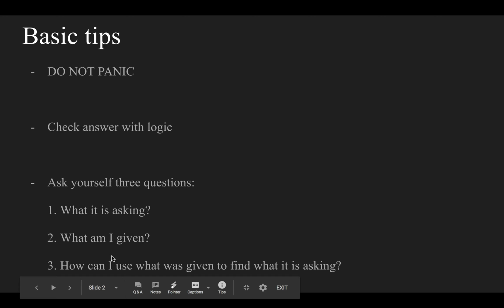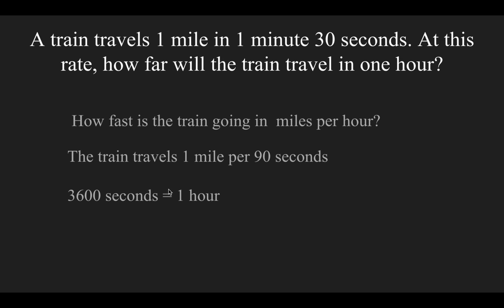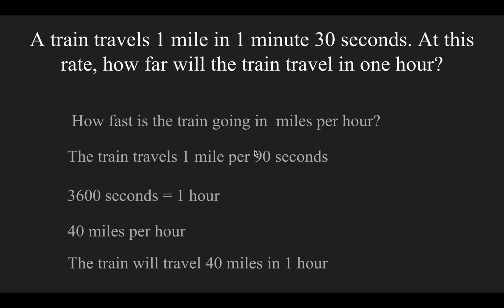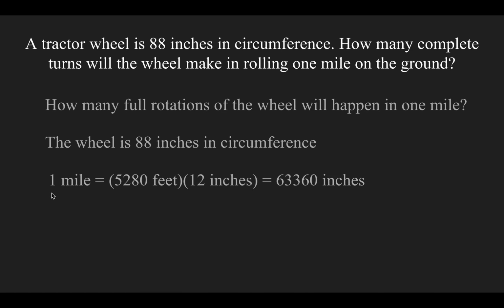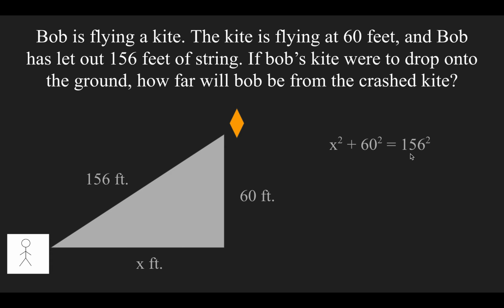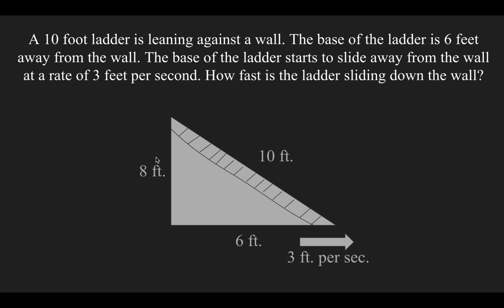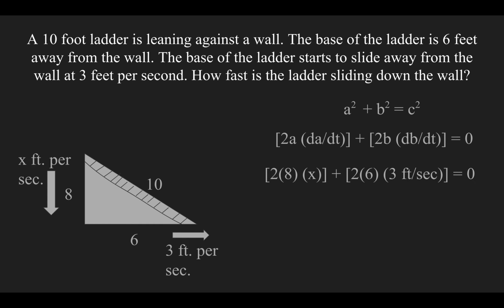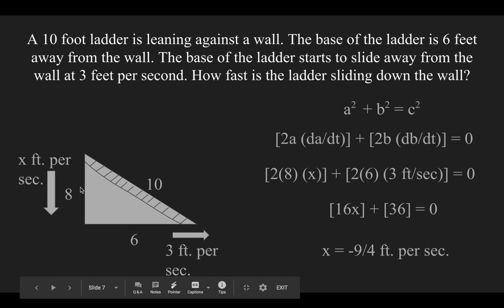Word Problems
Easy way to solve ANY mathematical word problem